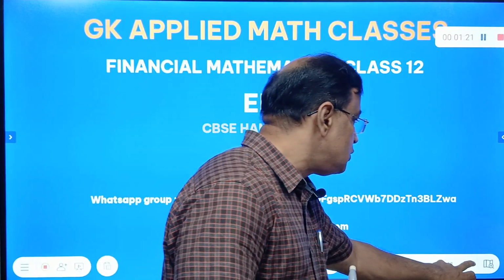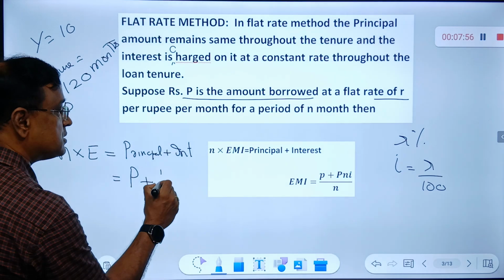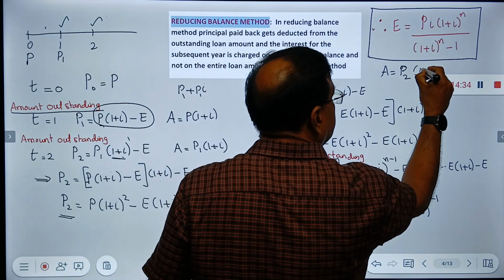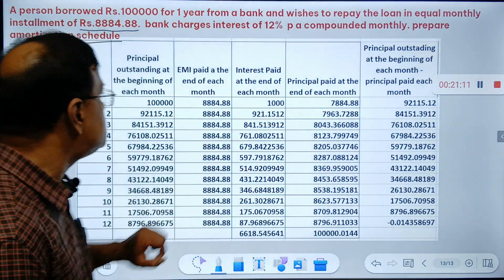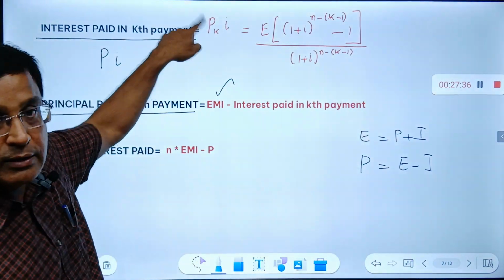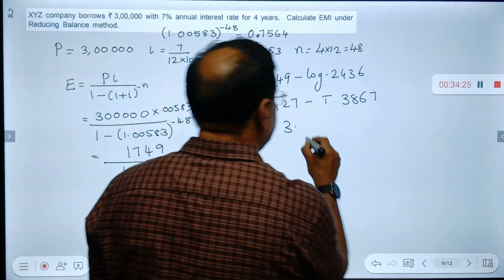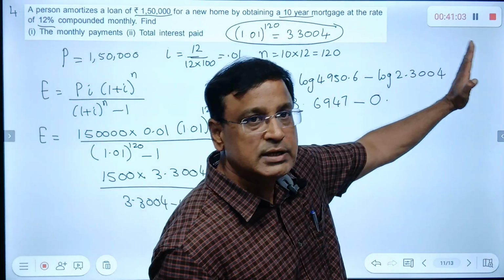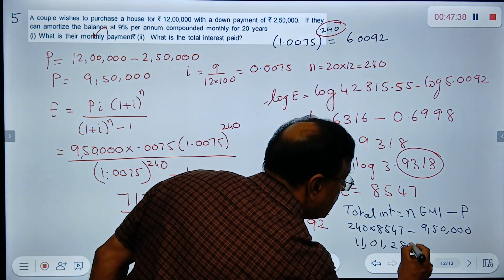EMI | CBSE HANDBOOK | EX.7.3 | FINANCIAL MATHEMATICS |CLASS 12| GK APPLIED MATH CLASSES